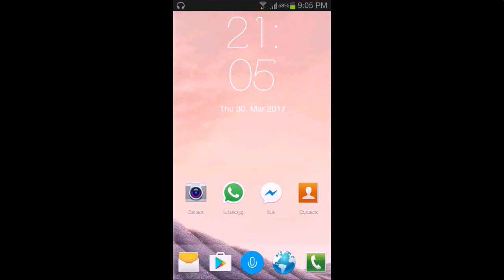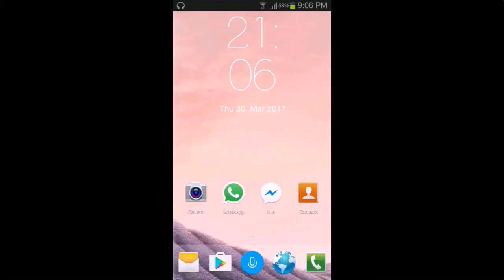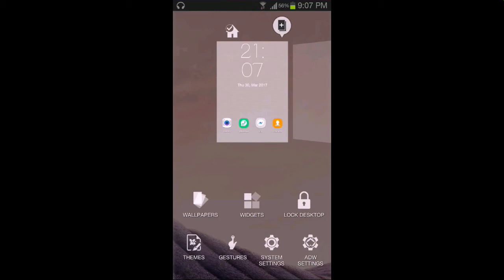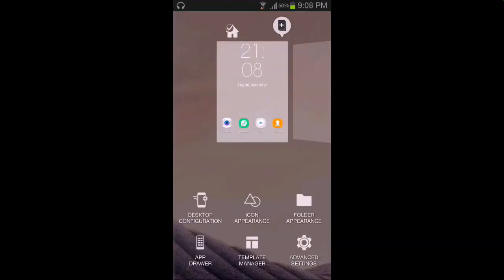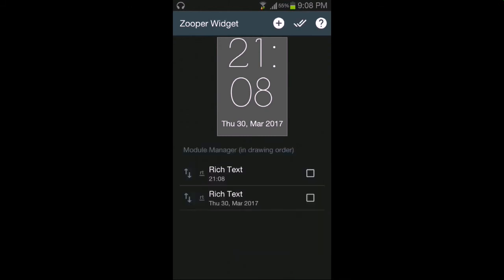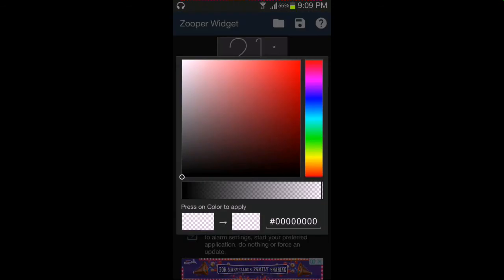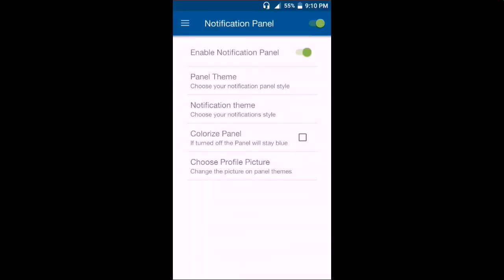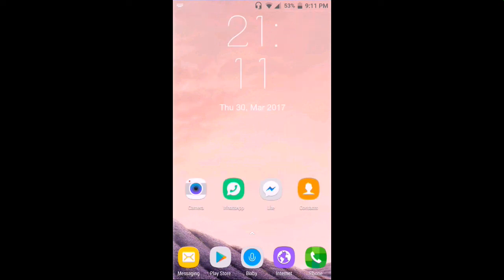How to make your android phone look like Samsung Galaxy S8 (FIRST) part 1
App list
1:adw launcher 2
2:zooper widget
3:material status bar
4:bixby

I will now convert this topic into a series and whenever I get the latest apps of galaxy s8 I will do a video on it
Please watch the second part it is on my channel and it corrects many mistakes that I did in this video ☺☺☺☺